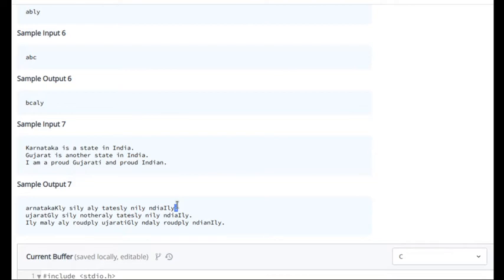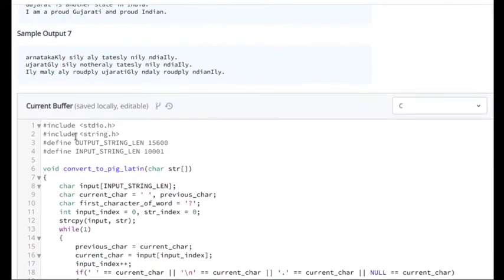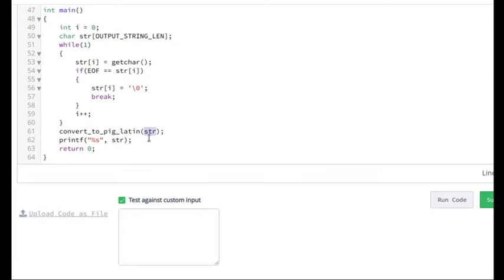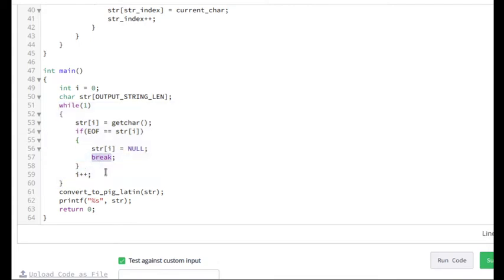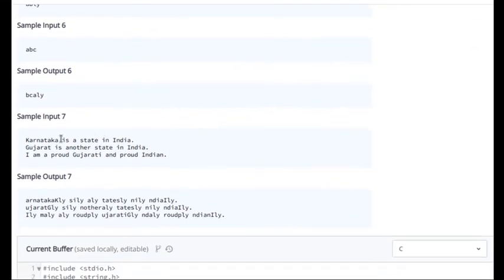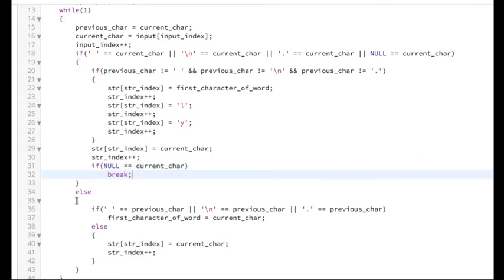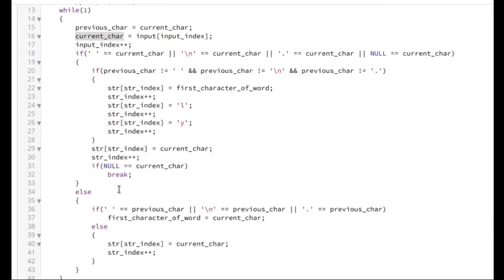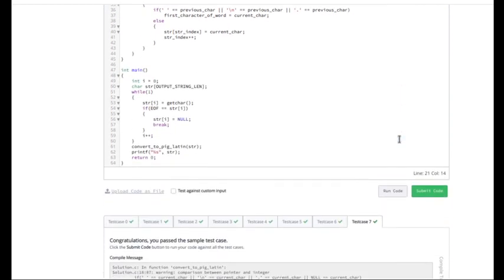C Language | pig latin-ly | string | pass by pointer | pass by address